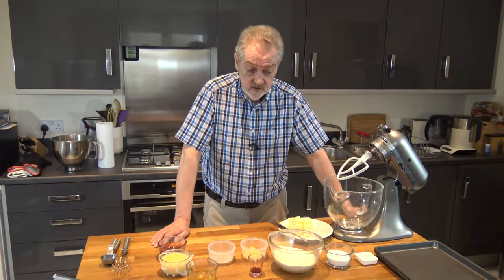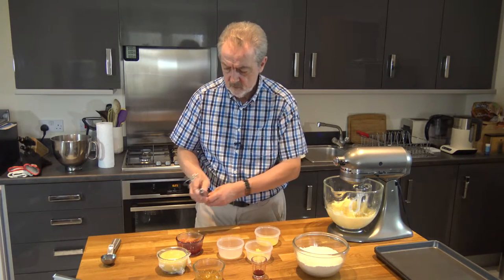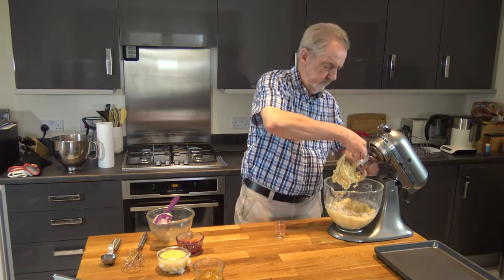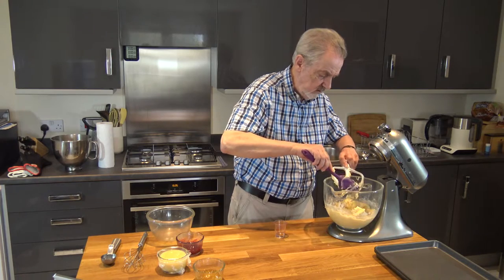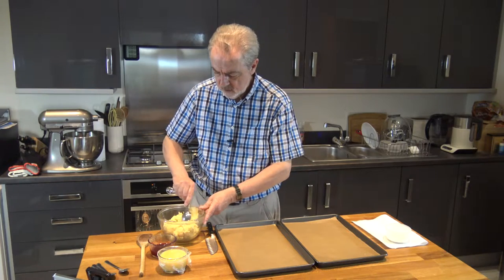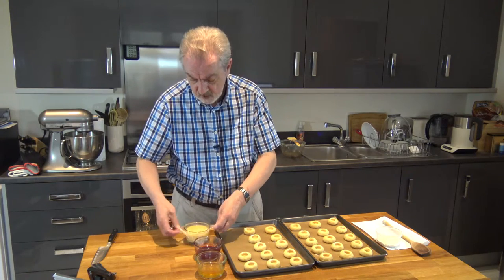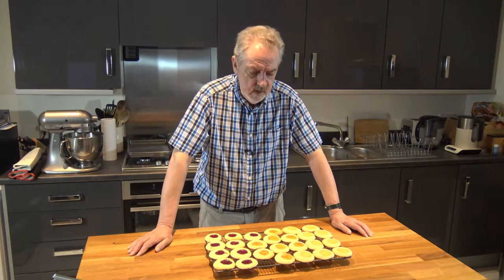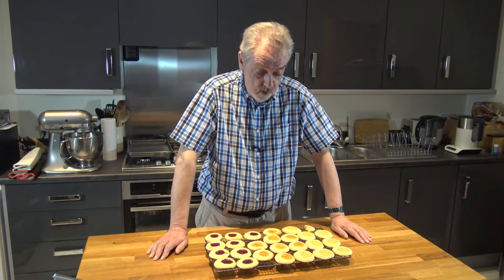Thumbprint Cookies - Three Flavours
These delicious cookies, flavoured with lemon curd, raspberry jam and marmalade are wonderful.  The cookie melts in the mouth and the filling, of whichever flavour, is superb.